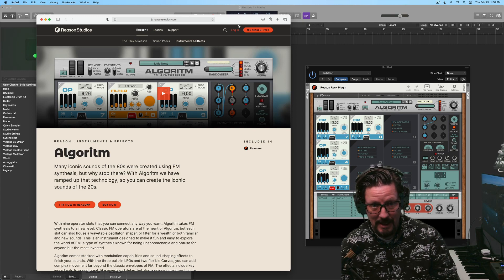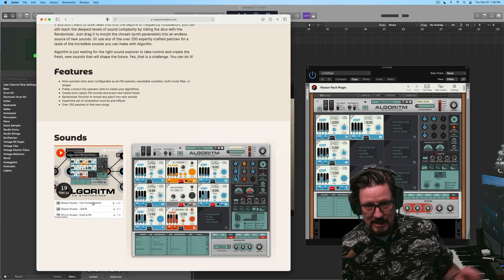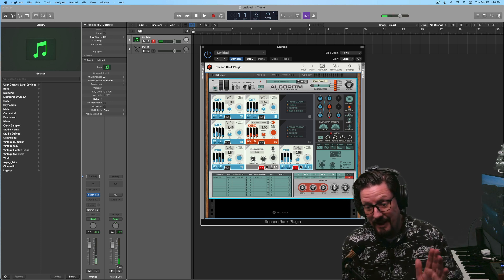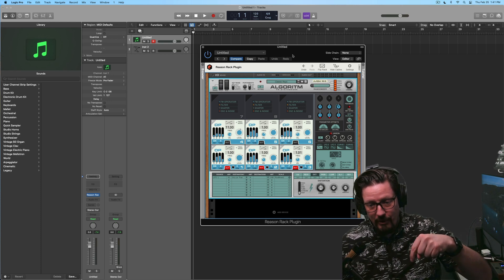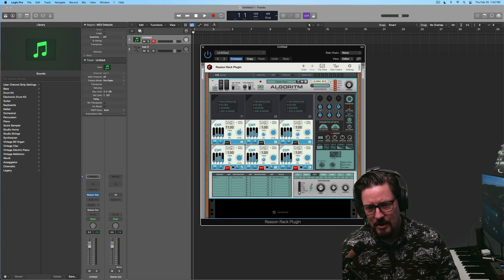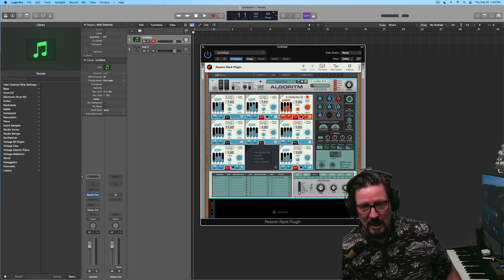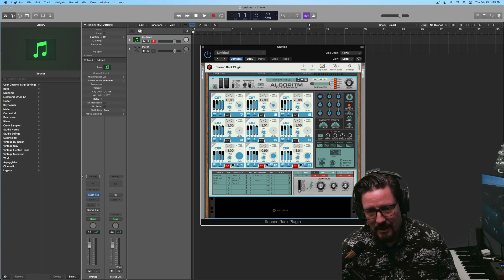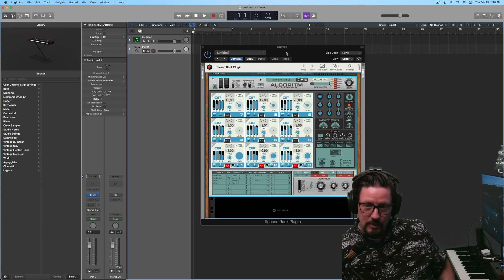Algoritm in Reason+ | Logic Pro X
I am aware of the fiasco surrounding Reason+ and their new subscription model... I am, however, a huge fan of this and the new weekly content they are releasing. It turns out that it is a perfect partner to work inside of Logic Pro.